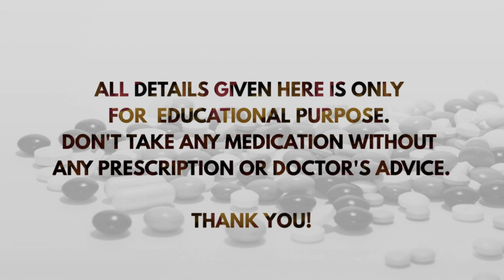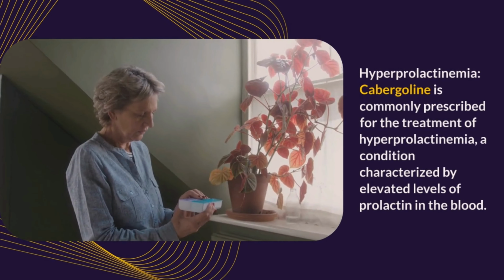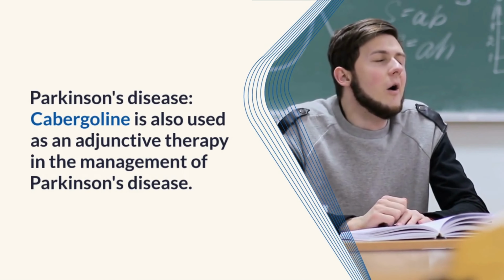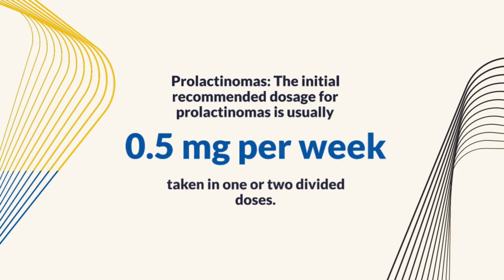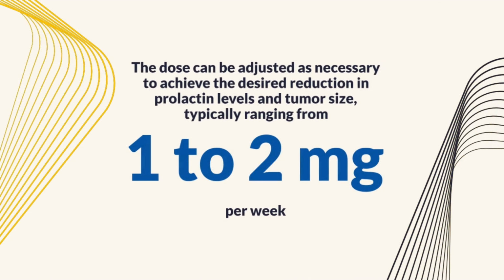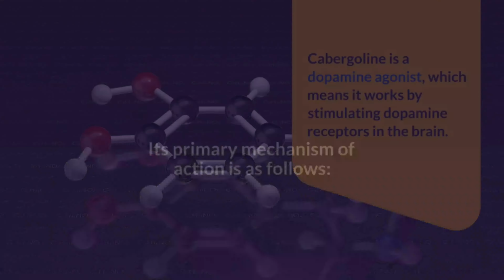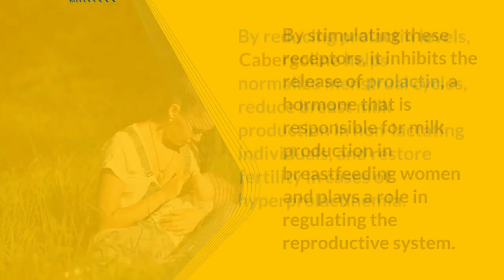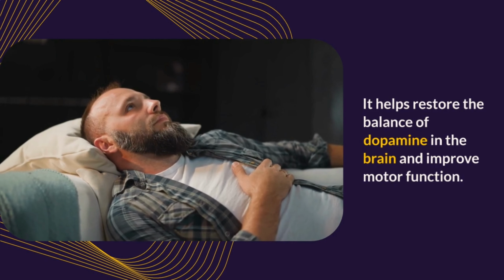Cabergoline Tablet: Uses, Dosage, Mechanism of Action, Side Effects, and Important Advice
In this comprehensive video guide, we delve into all aspects of Cabergoline tablets. Learn about the various uses of Cabergoline, including its role in treating hyperprolactinemia, prolactinomas, and Parkinson's disease. Discover the recommended dosage guidelines for different conditions and understand how Cabergoline works through its mechanism of action.

We also explore the potential side effects of Cabergoline, such as nausea, dizziness, and changes in blood pressure, while emphasizing the importance of medical supervision and regular monitoring. Additionally, we provide essential advice for taking Cabergoline, including tips on food intake, position changes, and maintaining overall well-being.

Whether you are a patient prescribed Cabergoline or simply seeking knowledge about this medication, this video offers a comprehensive understanding of its use, dosage, mechanism of action, potential side effects, and crucial advice for a safe and effective treatment journey.

Watch now to gain valuable insights and make informed decisions regarding Cabergoline tablet usage.